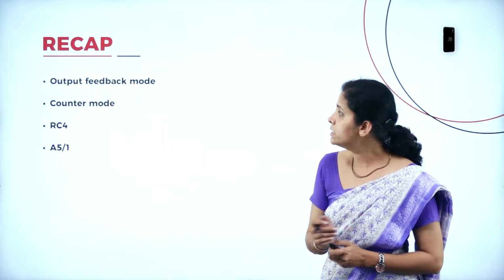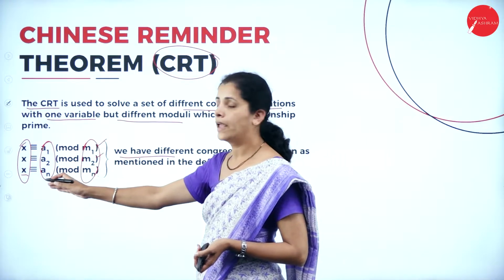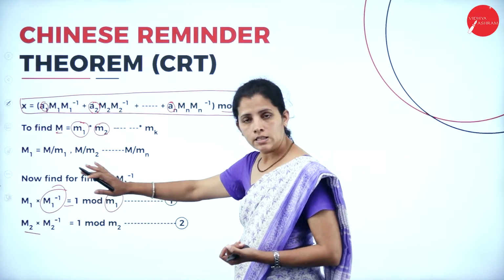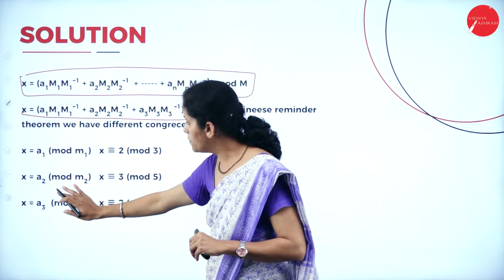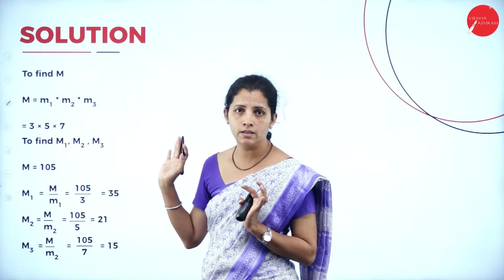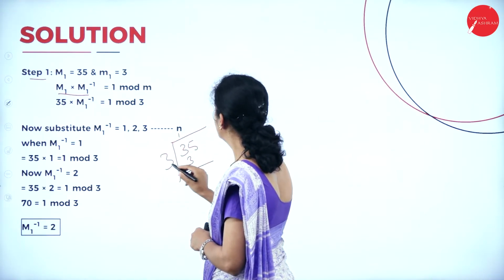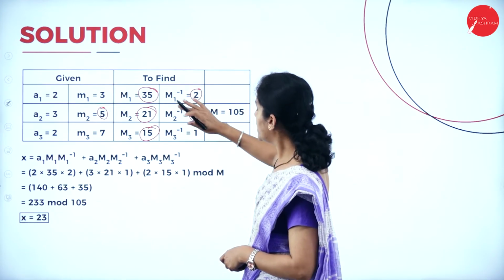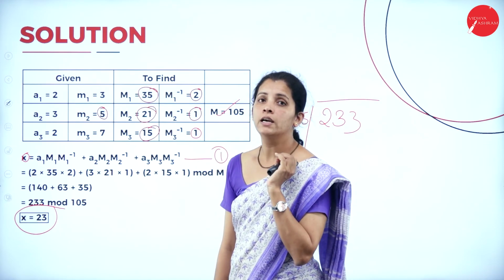DAY 17 | NETWORK SECURITY | V SEM | B.C.A | CHINESE REMINDER THEOREM | L3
Course : B.C.A
Semester : V SEM
Subject : NETWORK SECURITY
Chapter Name :  CHINESE REMINDER THEOREM
Lecture : 3